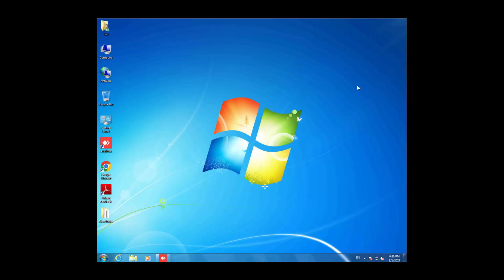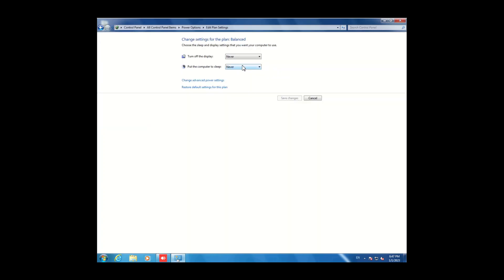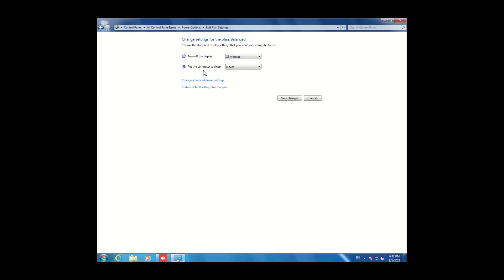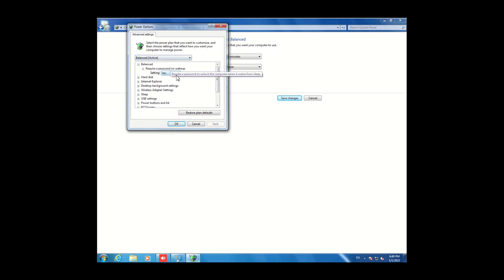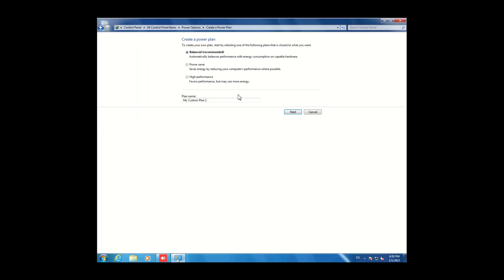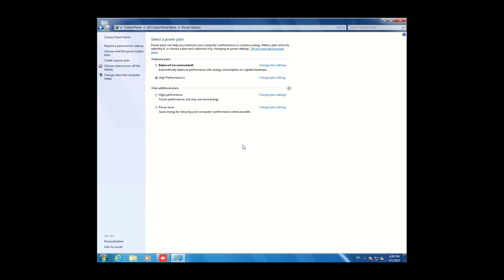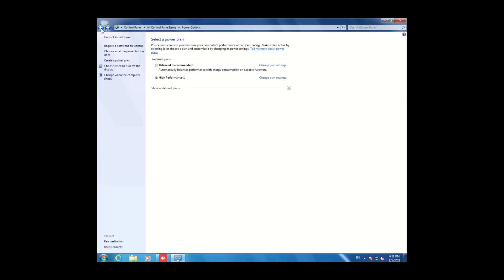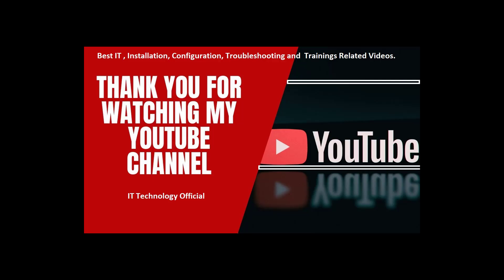How to Set Power Options on Windows 7 || Adjust Power Options on Windows 7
How to Adjust the Power Options on Your Windows 7
How to set power options in windows 7
manage power options
How To Fix No Power option Available on Windows 10/8/7
How to Create a Power Plan in Windows 7
How to change power options & settings in windows 7
Adjust power options in Windows 7
Power option settings windows 7
How to Adjust Laptop Battery Settings
Windows 7 Performance
Visual Effects
Advanced System Settings
Change Power Settings in Windows 7
How To Adjust Sleep Settings In Windows 7
Power Management in Windows 7